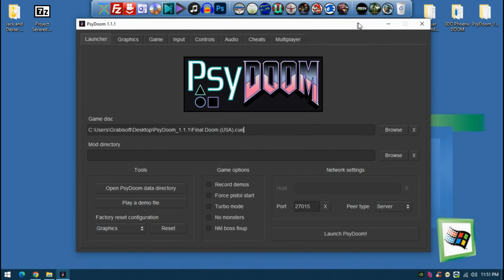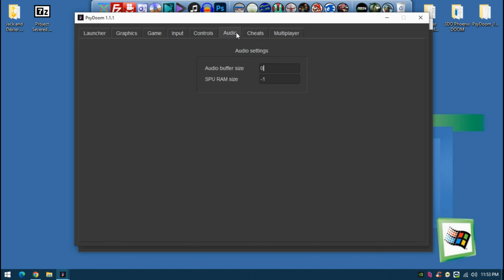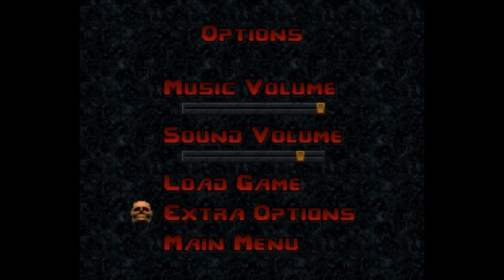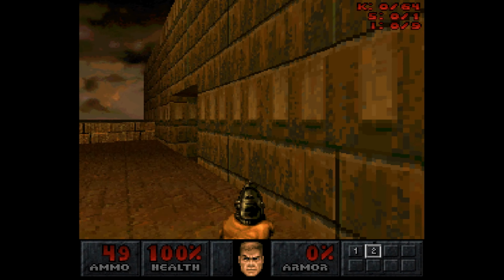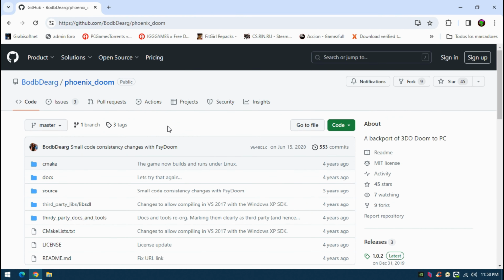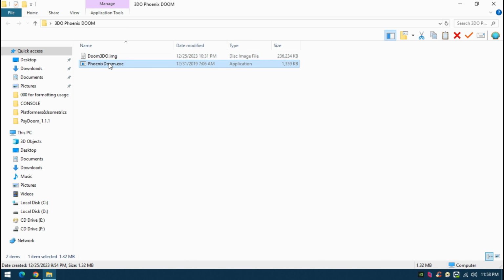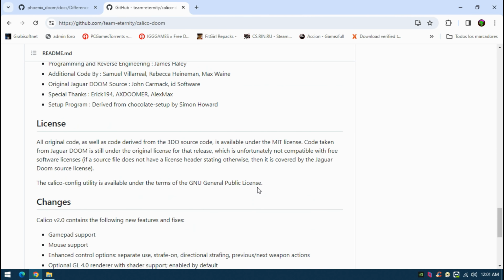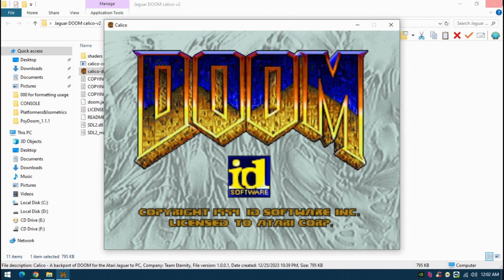DOOM Backports for PC - Ps1 3do Jaguar